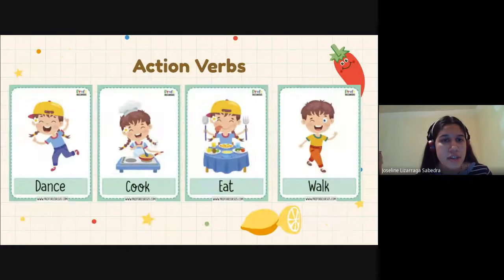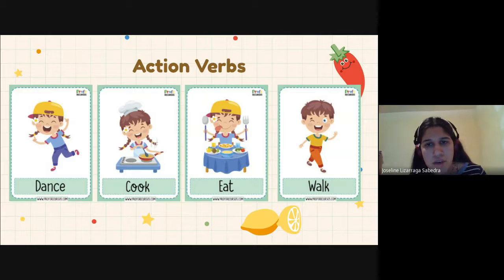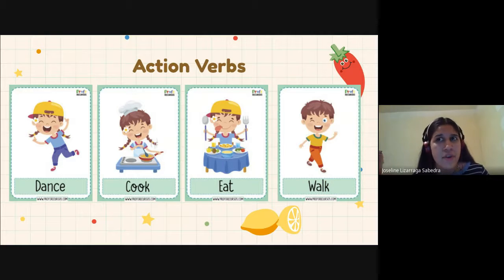META 3.3 Multiple Intelligences: Kinesthetic